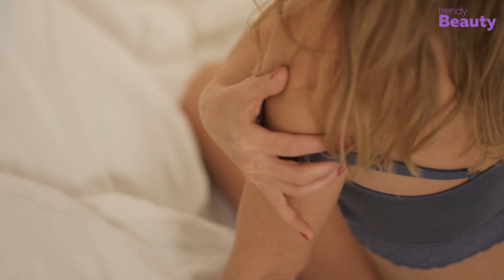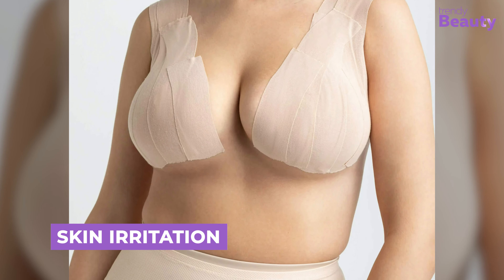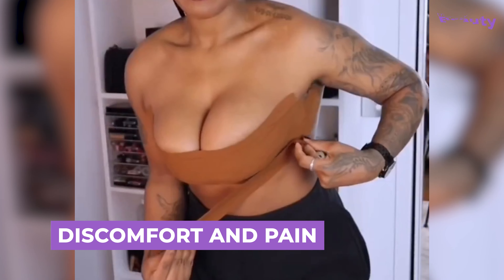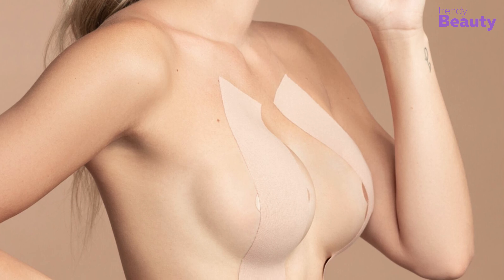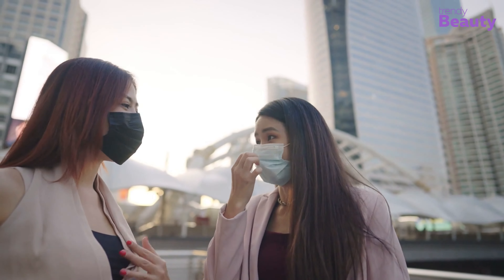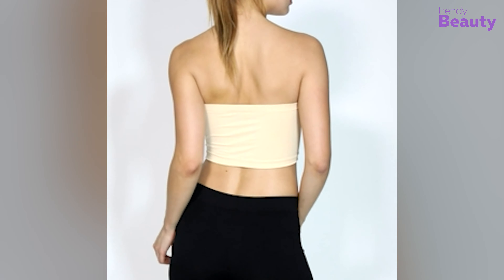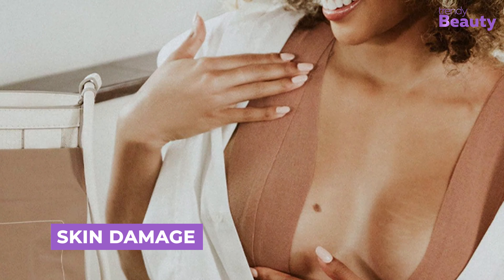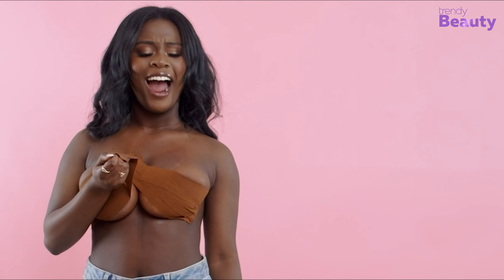Don't Use BOOBS Tape | Does Push UP Tape Really Works?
Don't Use BOOBS Tape | Does Push UP Tape Really Work? Push-up tape has become a popular alternative to traditional bras for women who want to achieve a more cleavage look. But it’s actually not safe as it sounds. It can cause allergies, pain, and even breast cancer! Although, with proper steps, you can avoid all of it. So whether you're a push-up tape newbie or you're just curious to learn more, this video is for you!

** The Epic Elements Body Tape

** Bandeau Tube top
Video You May Like:
***Every footage, image, and Information used in this content has been included only to portray the educational message and information for the audience.
***These elements often may seem inappropriate or offensive if they are watched individually, but they are used based on the relevance of the topic, intended to enhance the clarity and visualization of the content, so that the audience never get misled, rather get a clear message, which eventually helps them on their later action.